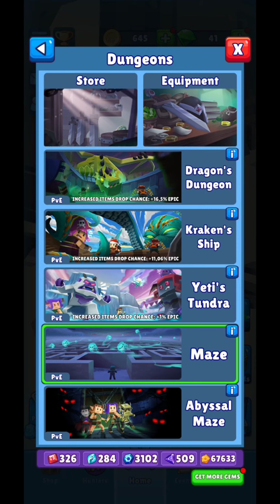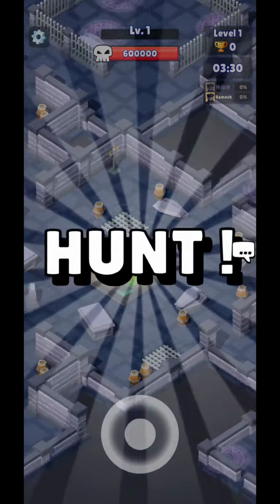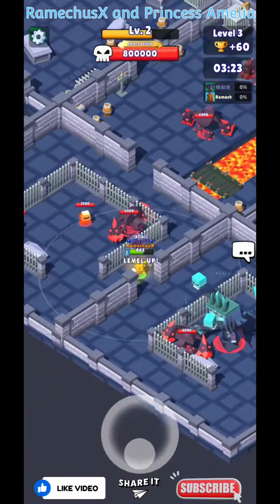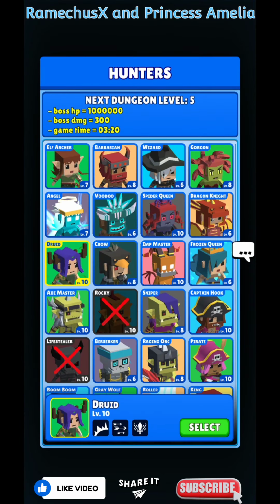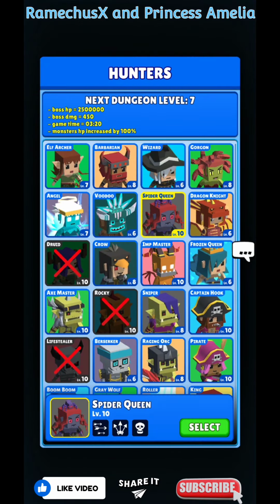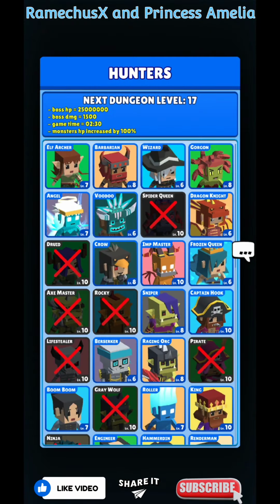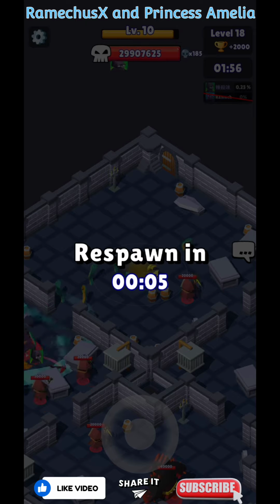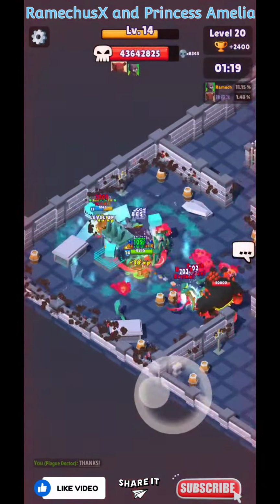LET'S PLAY HUNT ROYALE! NEWEST GUIDE TO ALL 20 MAZE DUNGEON LEVELS!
Hello Fans!
Here is newest gameplay guide from Hunt Royale! The Maze Dungeon - which hunters to use on non healing levels and which hunters to use on last 5 levels!